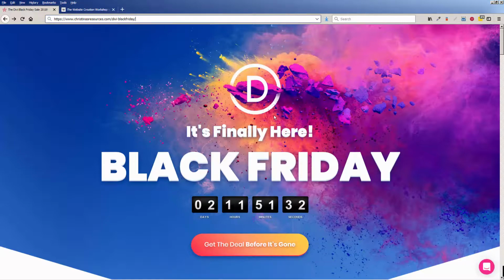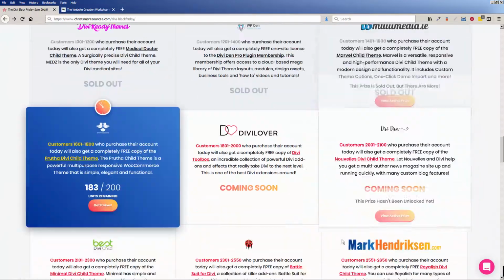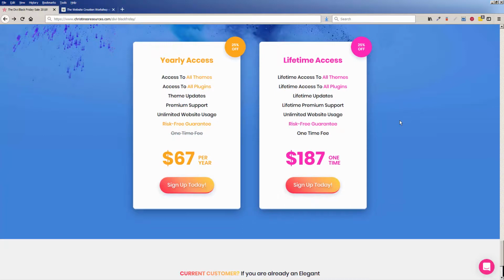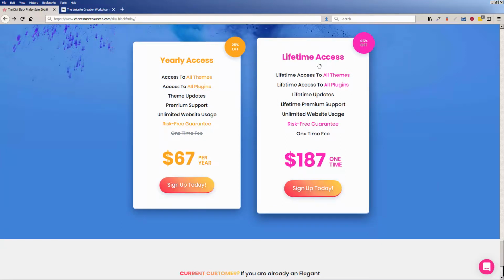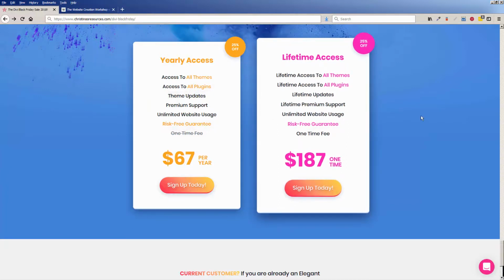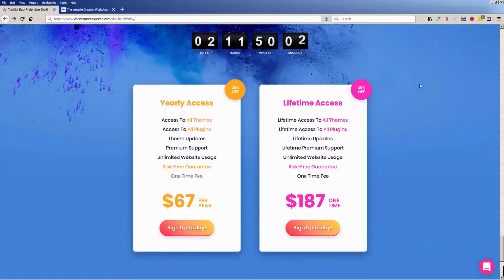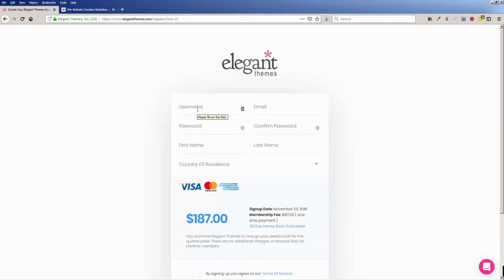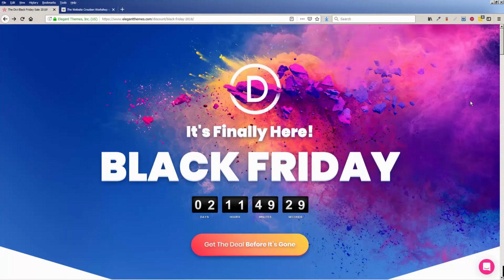How to Get the Divi Black Friday Deal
walks you through how to sign up for the Divi Black Friday Sale